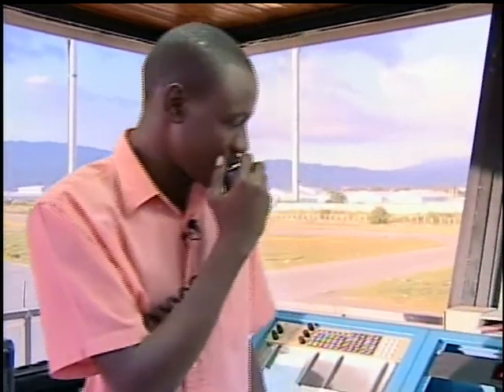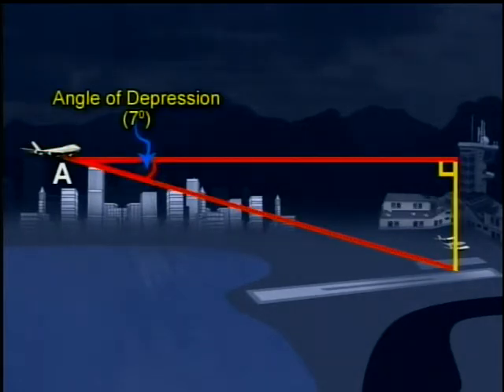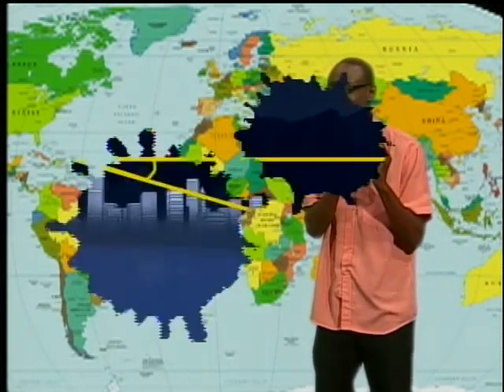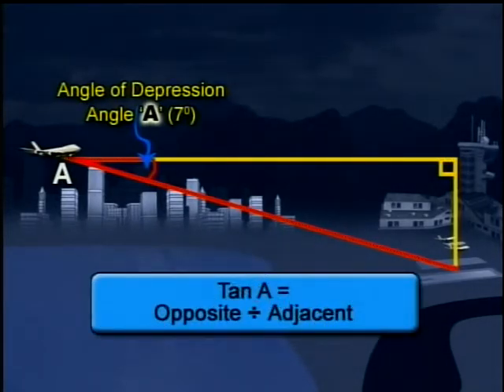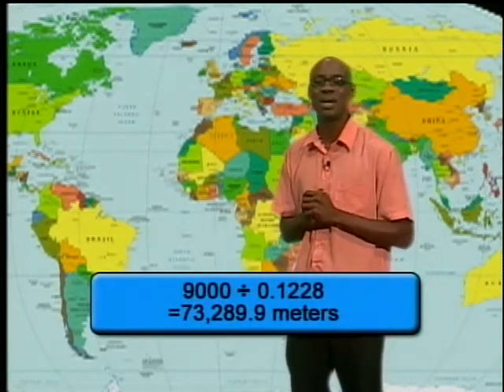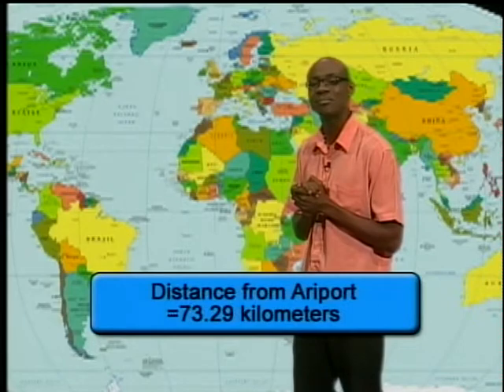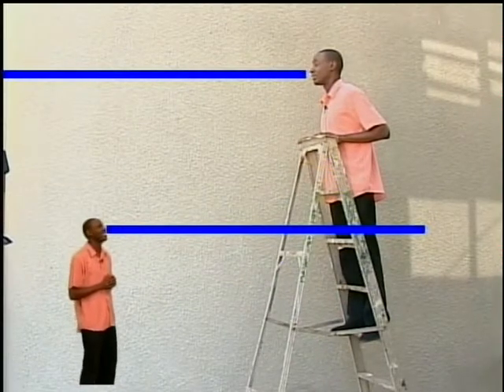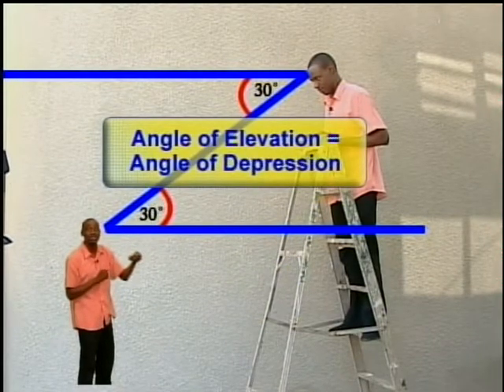Angels of Depression